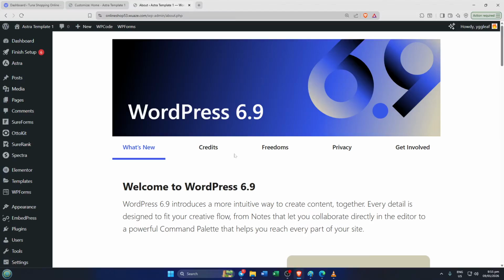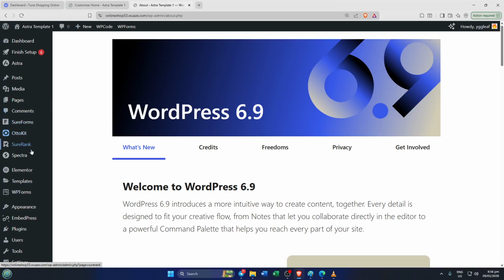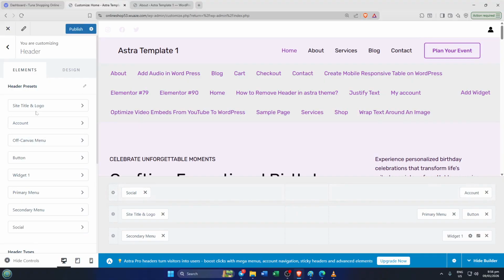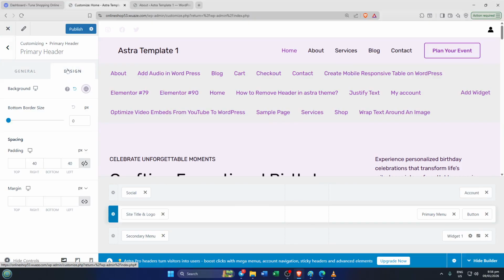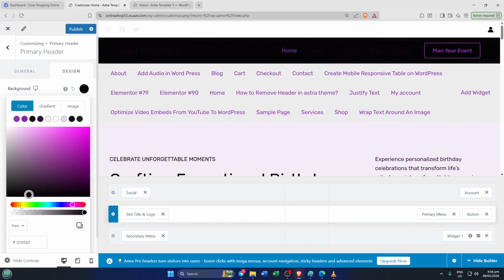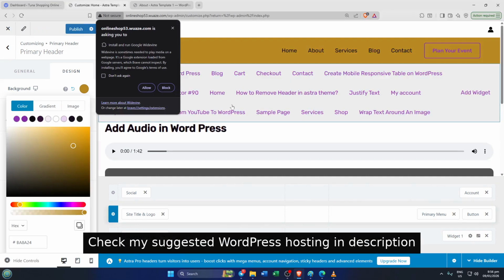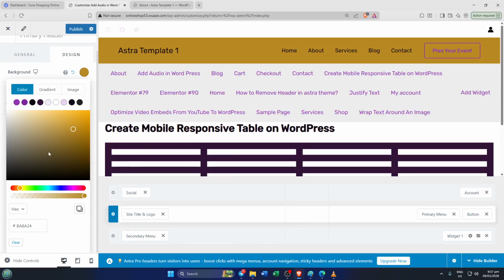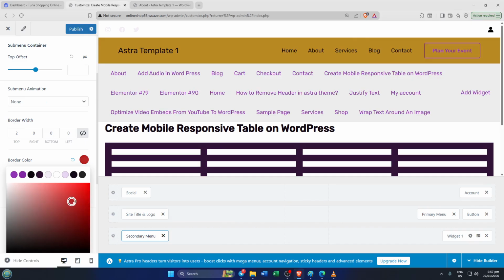How to change header background color in WordPress Astra (Easiest Way)(2026 Guide)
Learn how to quickly and easily change the header background color in the WordPress Astra Theme (2025)! This step-by-step tutorial is perfect for beginners and covers both the Astra Free and Pro versions, including updates for the latest theme release.

Timestamps:
00:00 Introduction
00:28 Accessing WordPress Dashboard
01:05 Customizer Overview in Astra Theme
02:15 Navigating to Header Section
03:00 Selecting Background Color Options
04:15 Astra Pro Settings (Optional)
05:10 Saving and Previewing Changes
06:00 Troubleshooting Common Issues

Supported Platforms: WordPress Astra Theme 4.x/5.x, Astra Pro, Desktop, Web.

By the end of this video, you’ll master customizing your site’s header background color to better match your branding or style.

Let’s transform your site together—watch now for the fastest results!